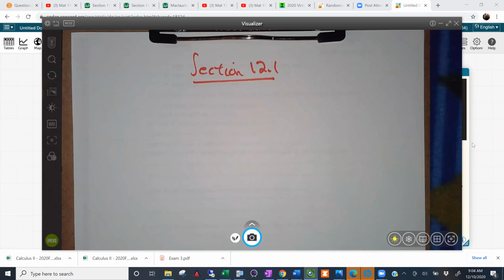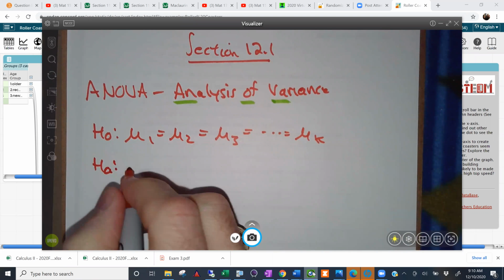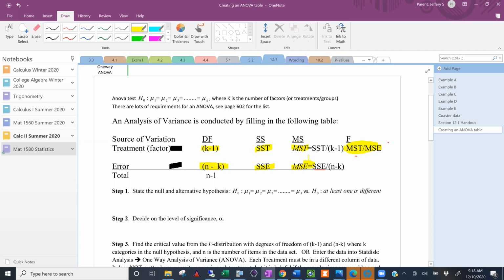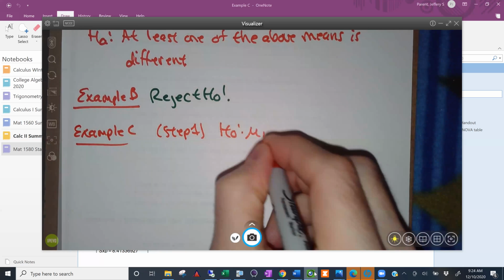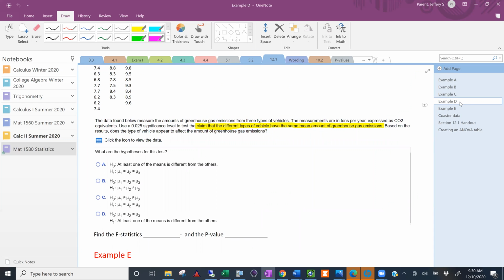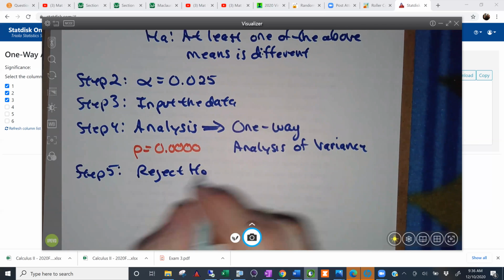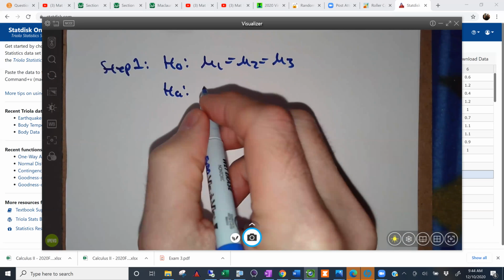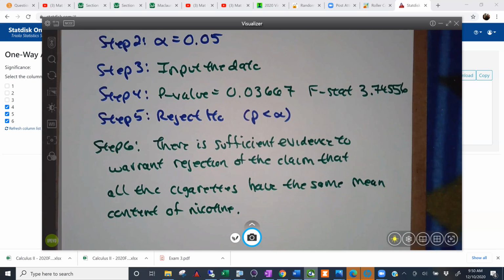Section 12.1 ANOVA (Fall 2020)